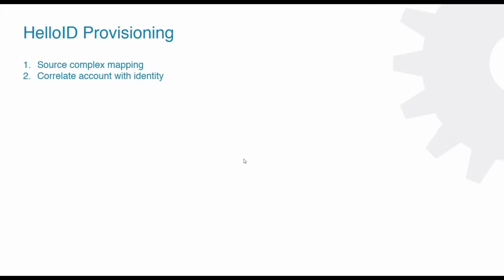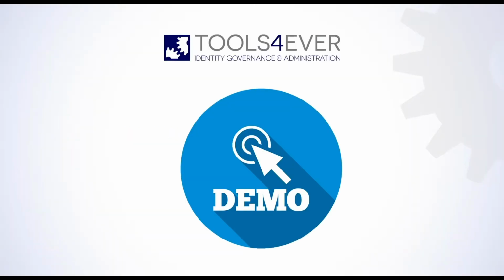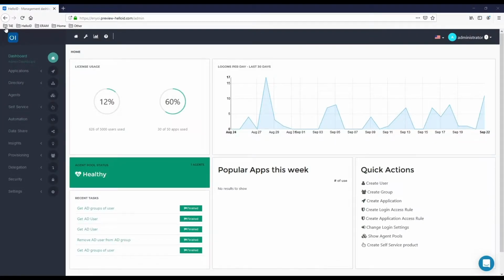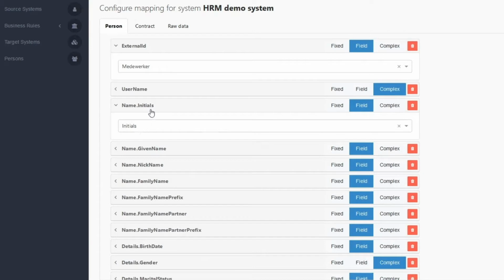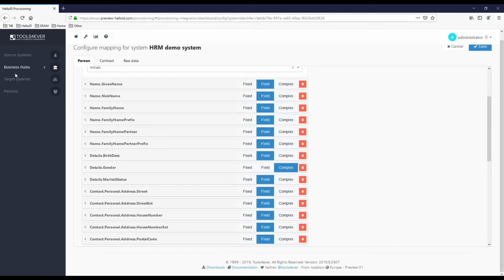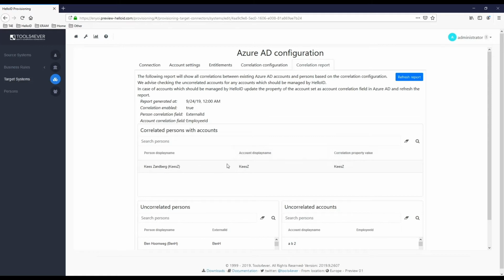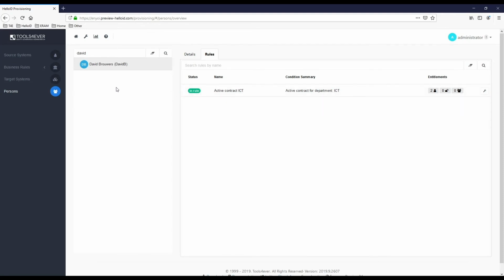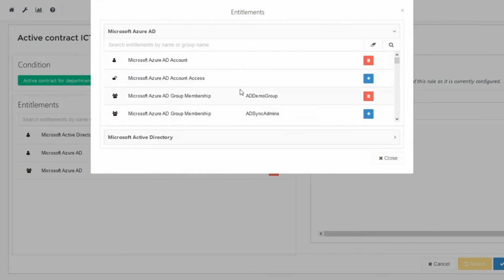HelloID Provisioning - Product Update 2019.09 - Identity as a Service